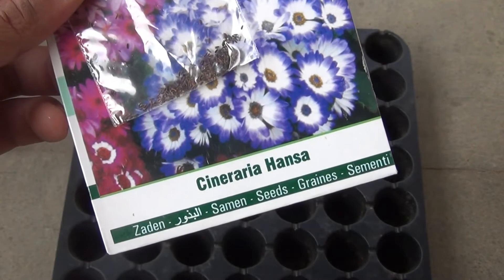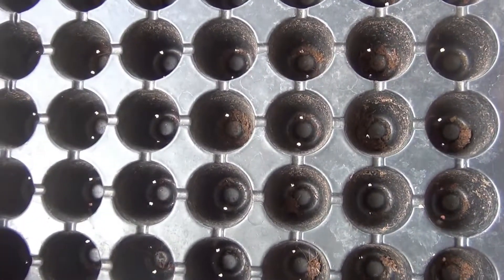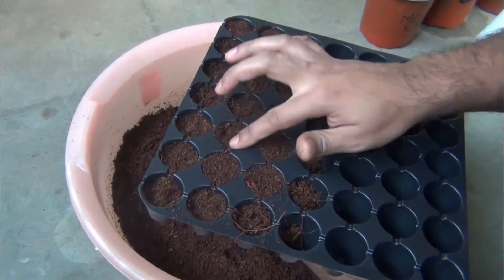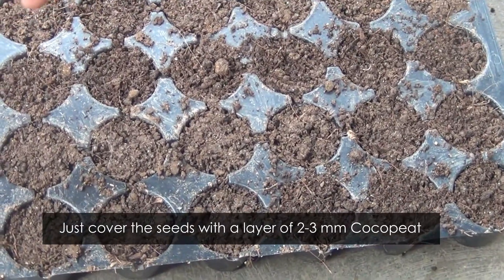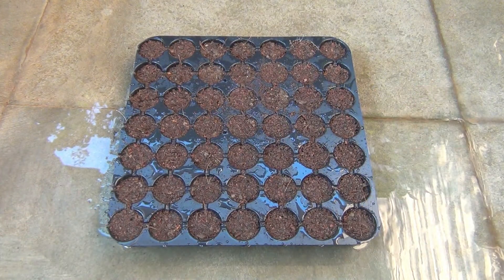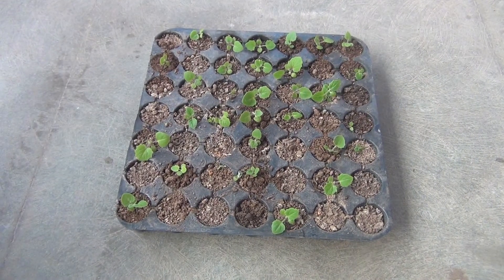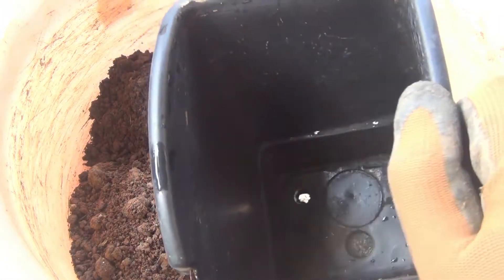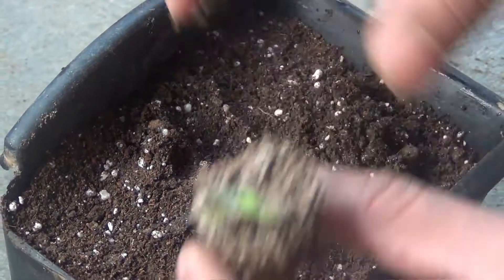Learn How to Grow Cineraria from Seed Perfectly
How to Grow Cineraria from Seed at Home - Here in this video, you are going to learn the best way to grow Cineraria plant from seed. Cineraria seeds need light to germinate and so, please don't cover them completely. However, you can cover them lightly with Cocopeat and this is the same thing I did. To get better germination rate, please make sure you use a good potting soil mix to sow the seeds.

I got around 70% germination rate and I feel it's a good result. Anyway, just watch the video, sow few seeds and grow as many Cineraria plants at your home as you like. The best thing about Cineraria plant is that, the bloom last for 30-40 days. Sadly, it blooms only once per season.

Thank you very much for watching the video. If you have any questions, please let me know. Have a great day :-)